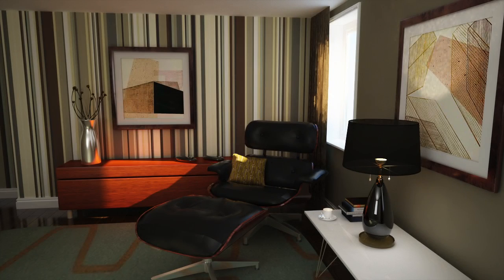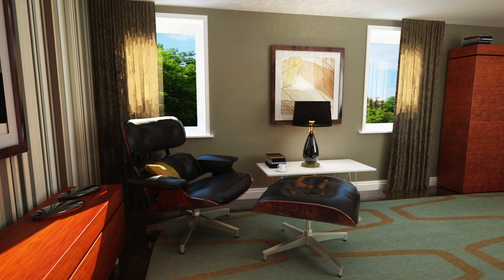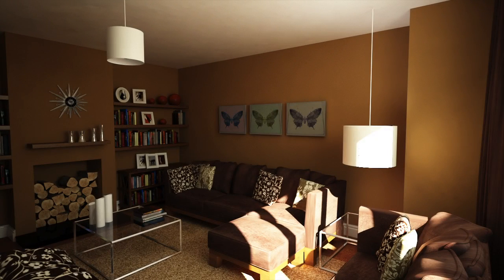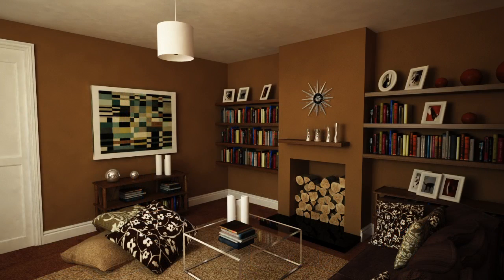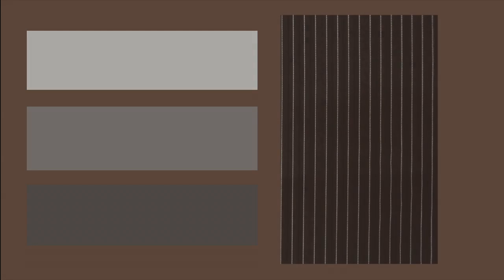Colour schemes: decorating with neutrals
Want a decorating scheme that won't look dated by the next season? The go for a neutral look. Gordon Whistance shares his advice on getting the right look in your home in this video.